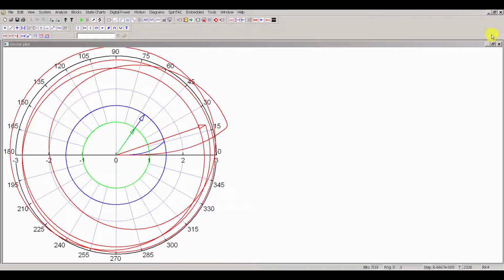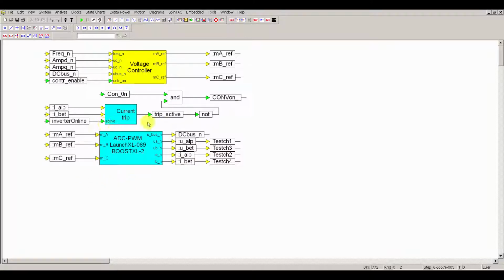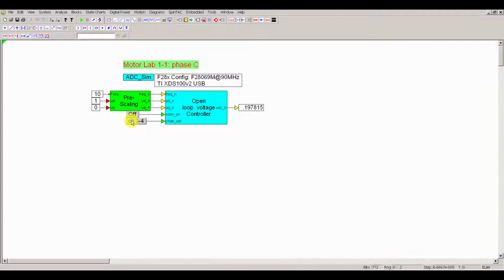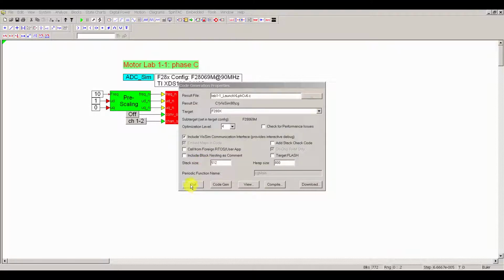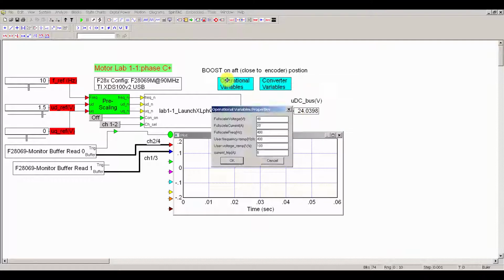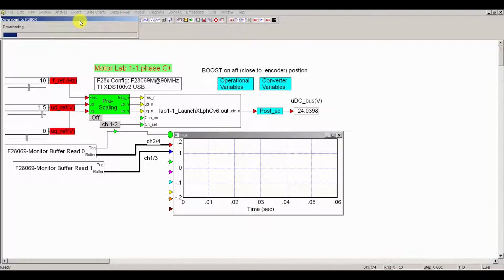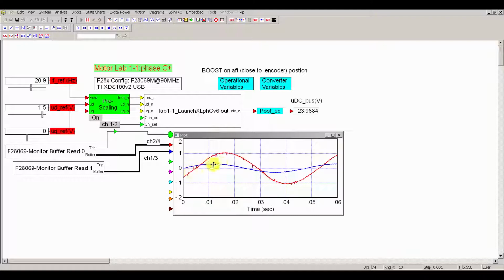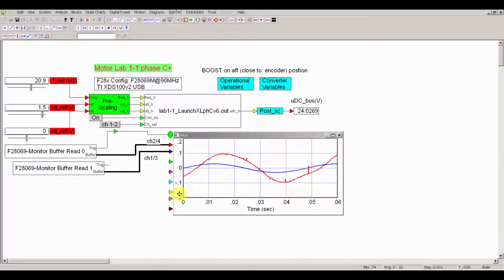solidThinking Embed PMSM Series: PMSM Open Loop Voltage Control Hardware in the Loop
Hardware used: TI LaunchXL-F28069M, BoostXL-DRV8301, Teknic M2310